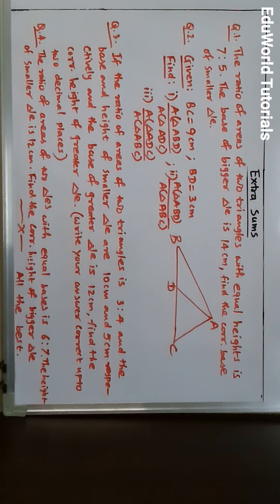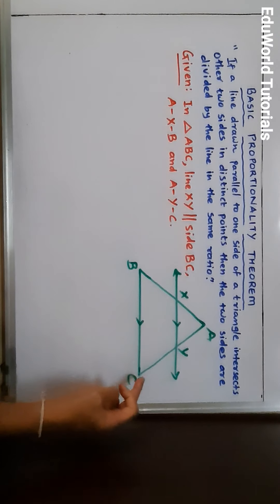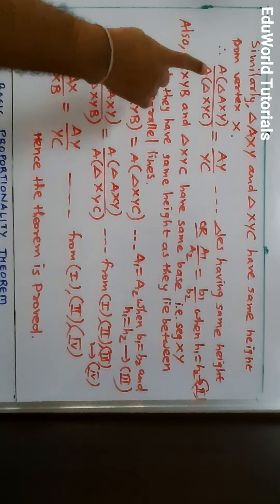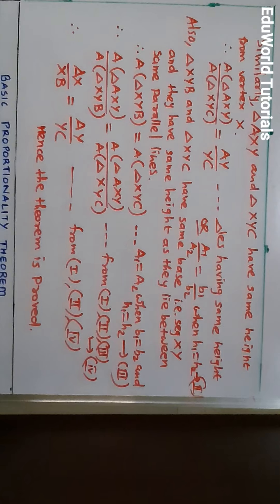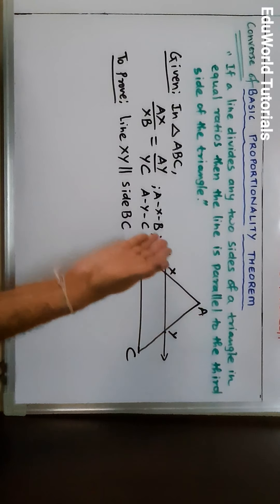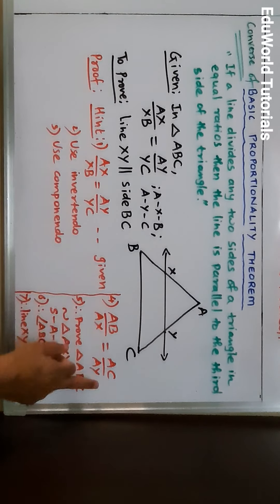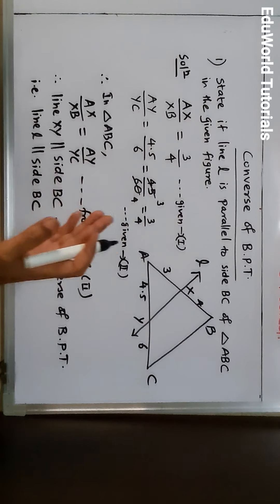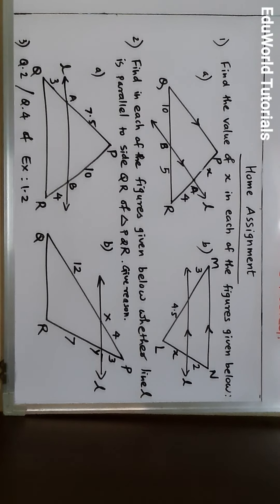Lecture 3 Maths II Ch 1 Similarity (SSC)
B.P.T. and Converse of B.P.T
with practice sums.